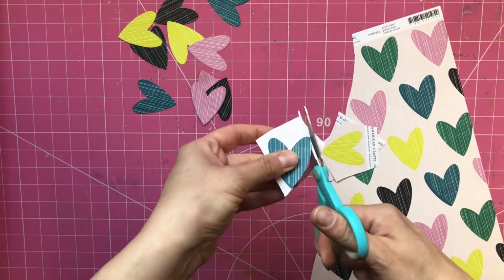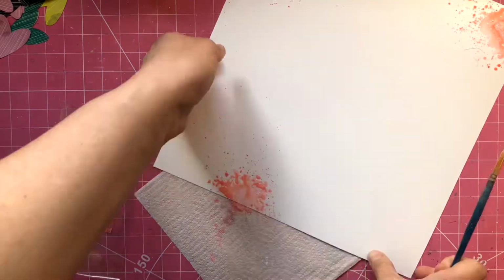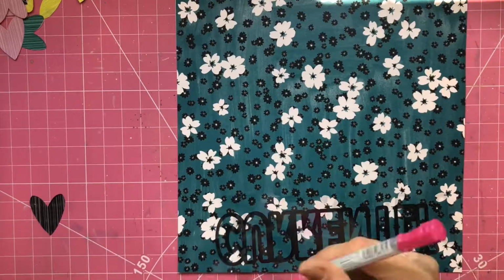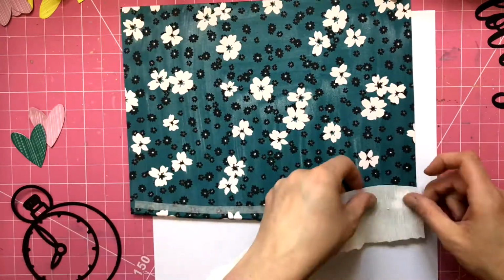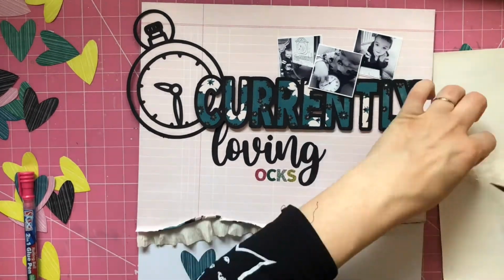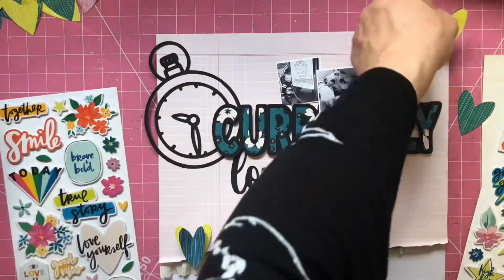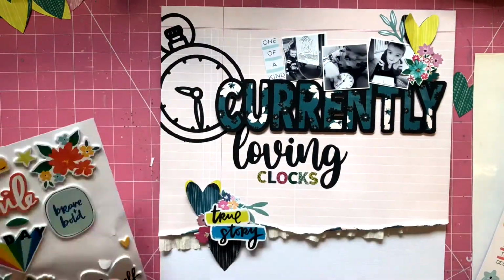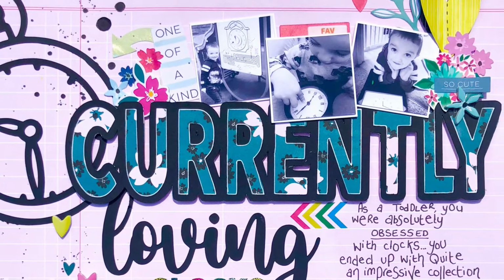Peartree Cutfiles-Currently Loving Clocks process video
I’ve used the ‘build a title currently’ cutfile from the March ‘21 release and I’ve also used the clock part of the ‘time with you’ cutfile from the May ‘21 release.